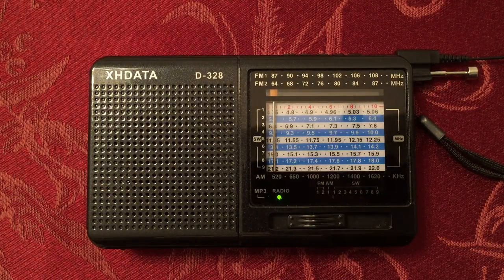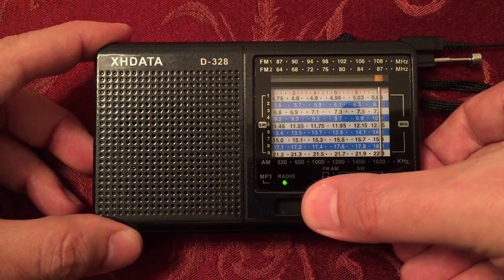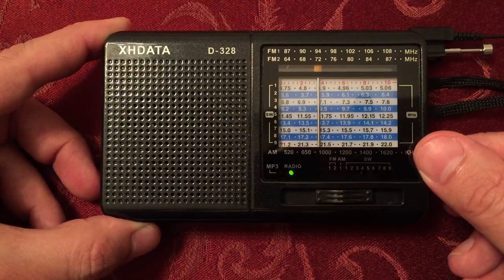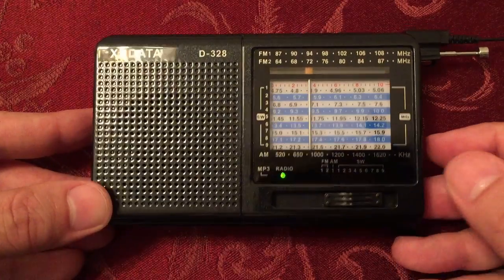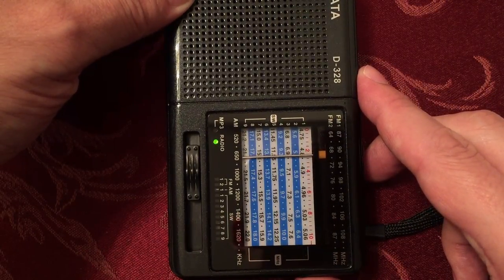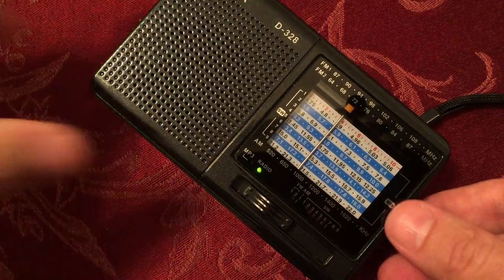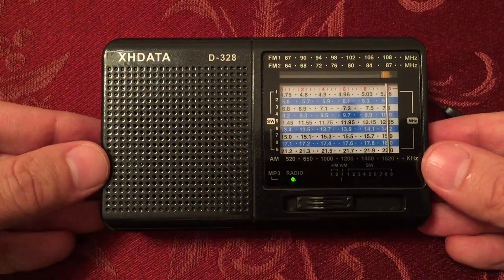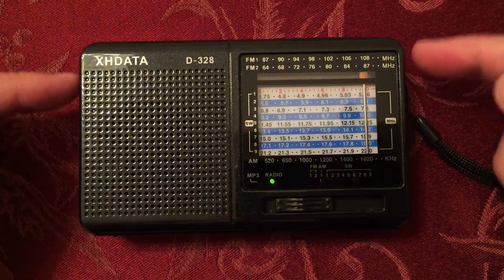XHDATA D-328 Portable Radio | Evening Shortwave & MW Band Scan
The XHDATA D-328 AM FM Shortwave portable radio does a decent job on the SW & MW bands during this evening band scan.

▶ The XHDATA D-328 at Amazon USA
▶ The XHDATA D-328 at Amazon CA
▶ The Kaito T-1 reel antenna at Amazon USA

Overall, a solid buy recommendation if you want a portable shortwave capable radio for a low price.  I love the fact you get a rechargeable battery with it, so plug and play.

Arnold Alt
MaryAnn A
Rita B